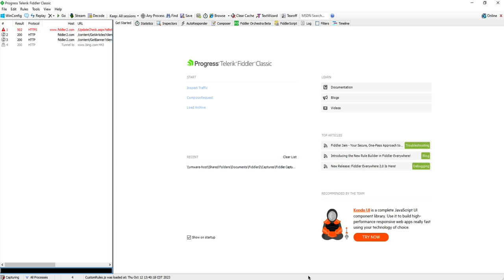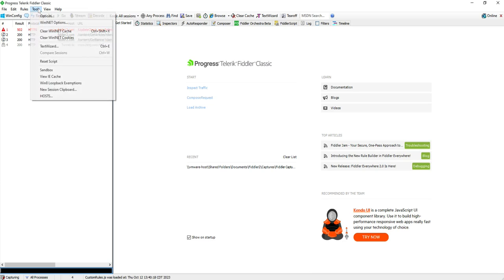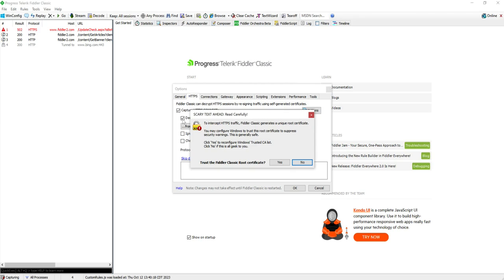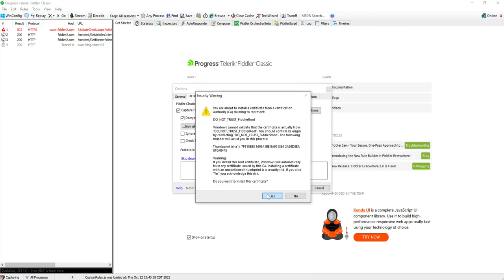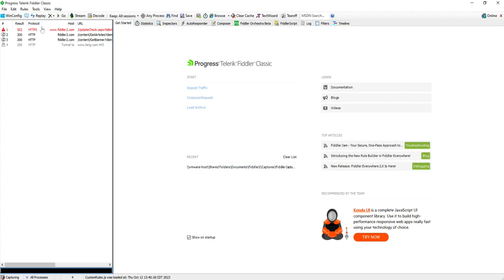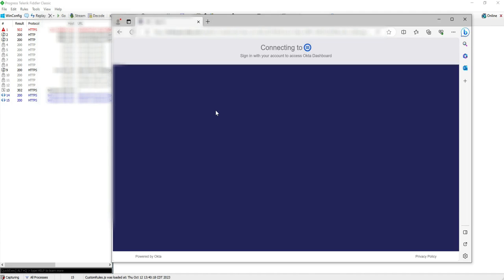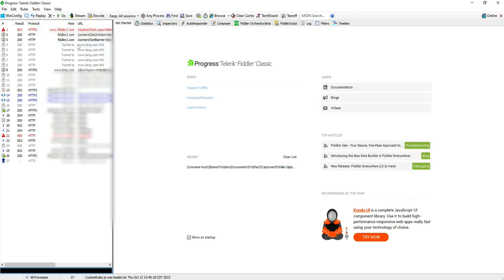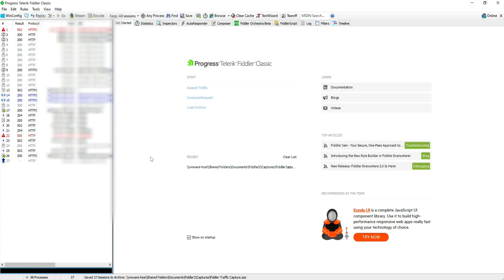Capturing a Fiddler Trace for Okta Support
In this tutorial, we'll explore how to use Fiddler, a powerful traffic capture tool, to troubleshoot issues with your web applications. If you've ever been asked by Okta Support to capture and provide a Fiddler trace, you're in the right place. We'll guide you through the process step by step.